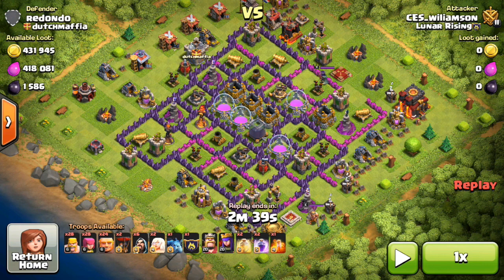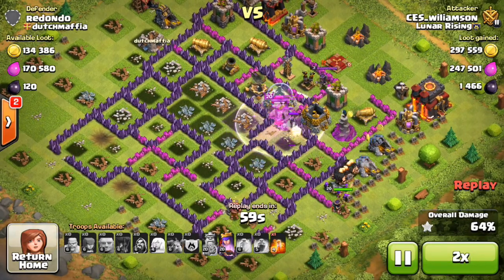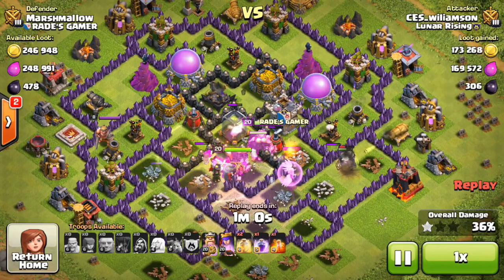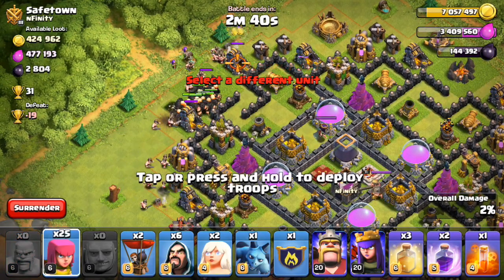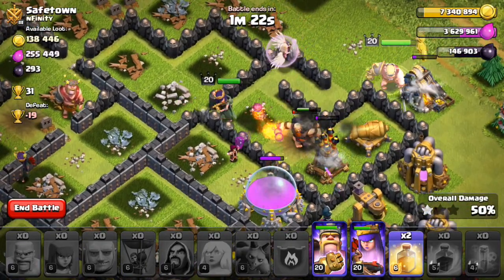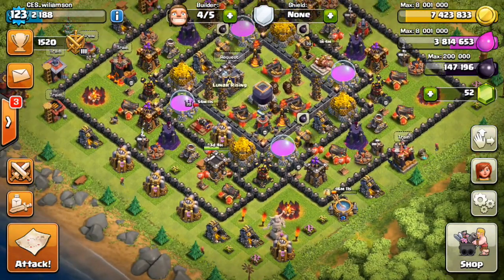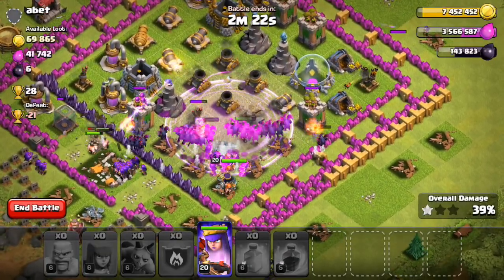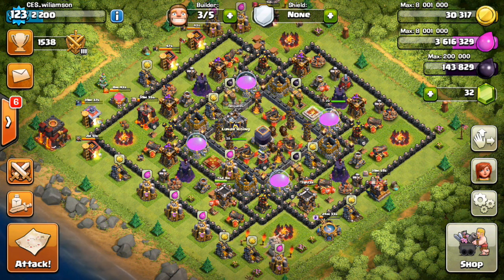Clash of Clans- High loot farming raids! - ITS FINALLY DONE!!!